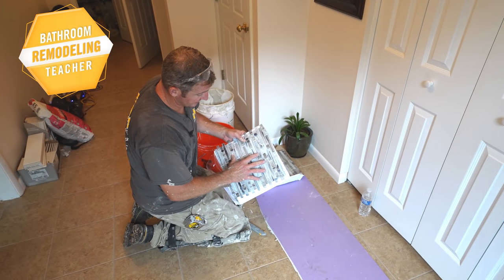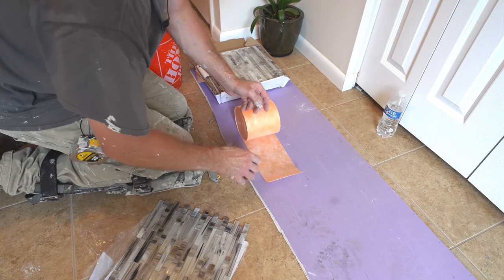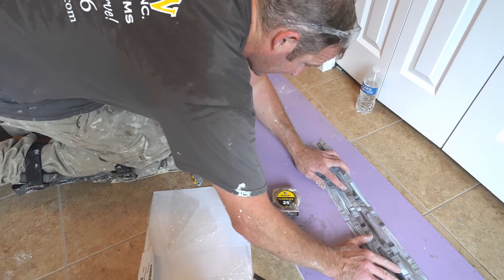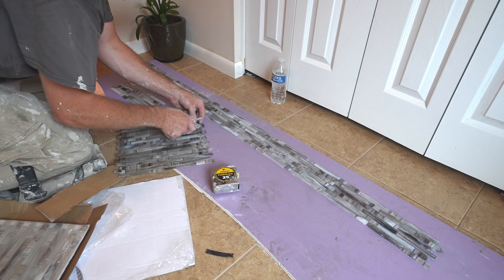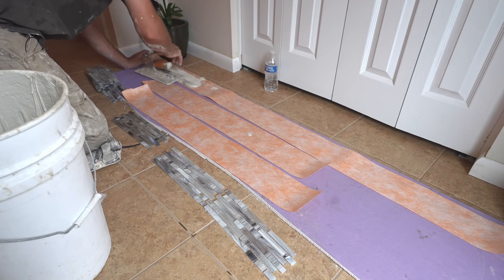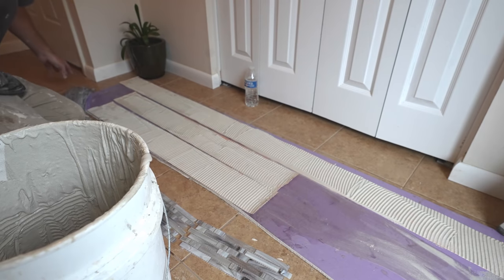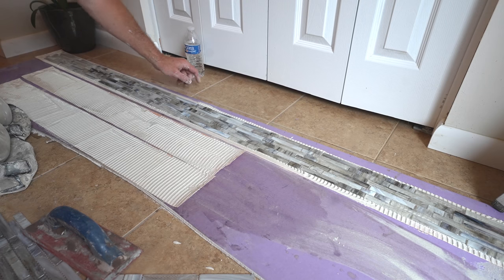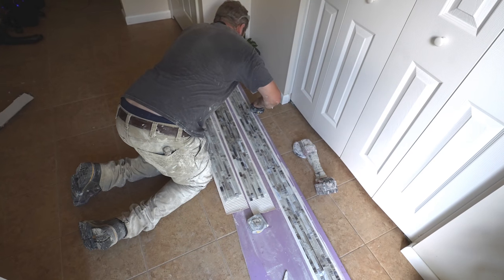Tile Border in a Shower l PLAN LEARN BUILD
Setting a tile border in a shower or tub surround can be one of the most frustrating tasks when setting tile for a bathroom remodel. And these days, mosaic tiles seem to get thinner and more delicate. In this video I will demonstrate the easiest way to install a mosaic border in a shower and provide important tips on how to prepare a border ahead of time.

👉Free✅Checklist - How to remodel a bathroom in 7 days or less ✅

My goal is to simplify bathroom remodeling and help your PLAN, LEARN, & BUILD your dream bathroom

Kerdi band membrane
Ditra trowel 3/16"
Grout float
Schluter All-set thinset
Horseshoe tile spacers

🎬🎬Chapters:

0:00 Mosaic border for a shower - how to start - why you need to set on a membrane
0:30 Use Kerdi membrane to set a tile border on to simplify installation of setting tile in a shower
1:02 Planning a tile border in a shower - determine width of tile border
2:23 Set mosaic tiles on kerdi membrane with a 3/16" trowel - easy way to set a border in a shower
3:11 Setting glass mosaics on membrane for a tile border - set day before installation of tile in a shower
3:38 Tamp glass mosaics with a grout float when installing tile in a bathroom shower
5:15 Cut mosaic tiles before setting in a shower
5:33 Easiest way to set mosaic glass border in a shower - instruction on how to install a Tile border in a bathroom renovation
6:45 Set a tile border in a shower in less than 5 minutes - demonstration from a tile setter
7:17 Subscribe and share this video! Thank you 😊